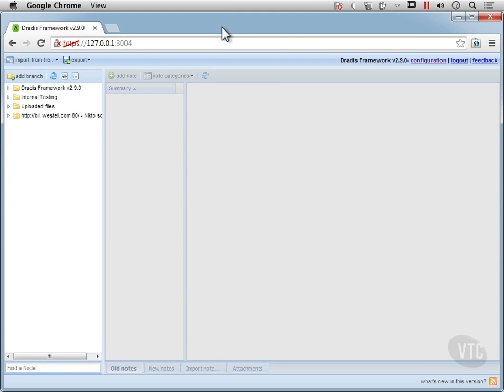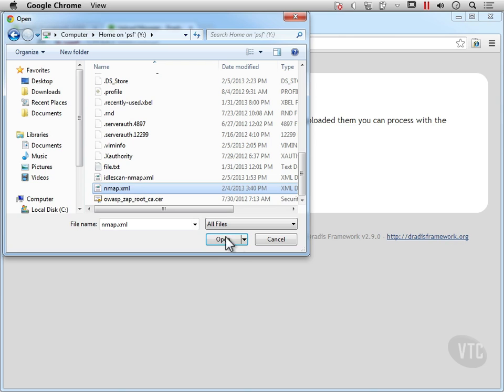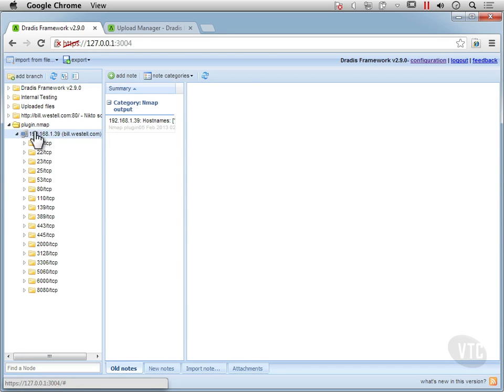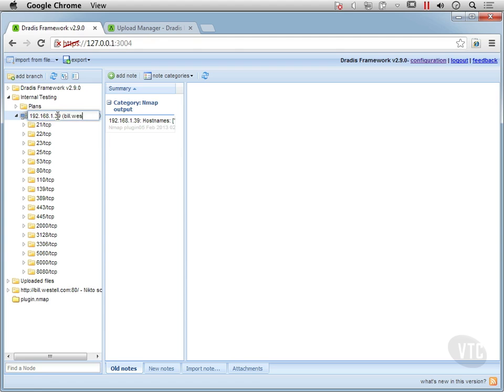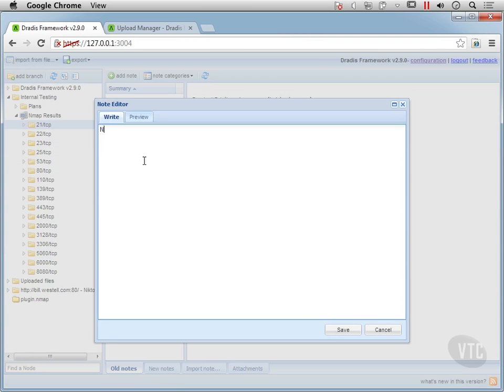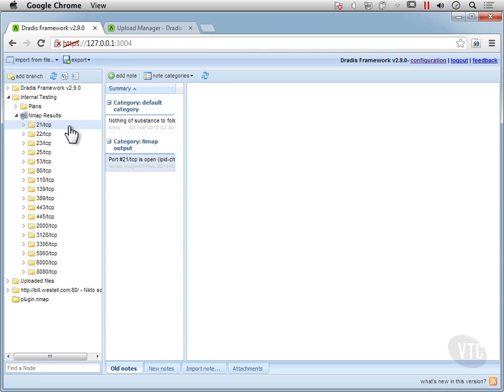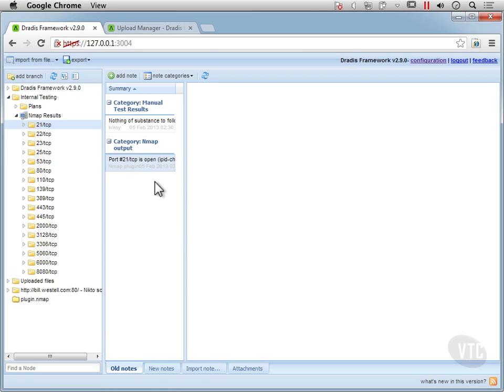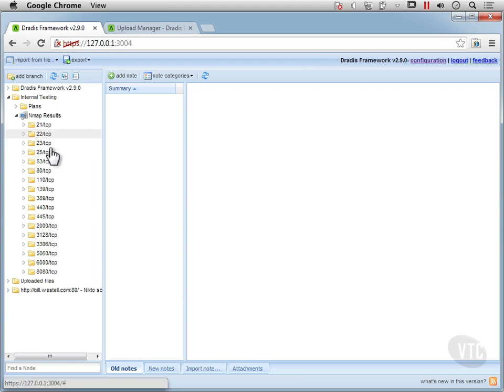Importing Results to Dradis within Nmap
on this video, i will show you how to Import Results to Dradis within Nmap.